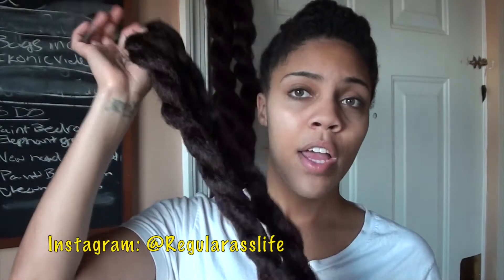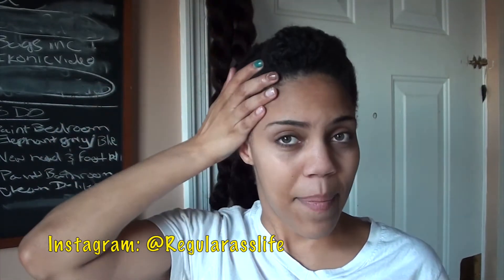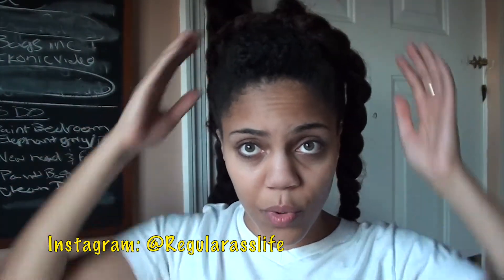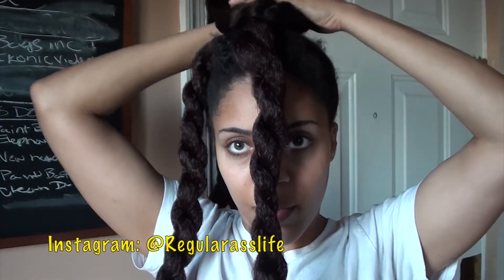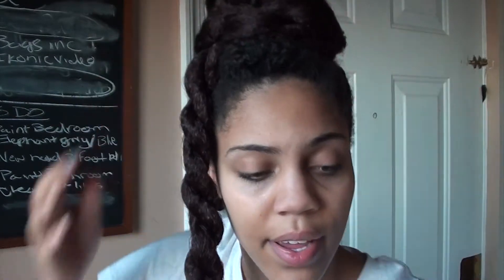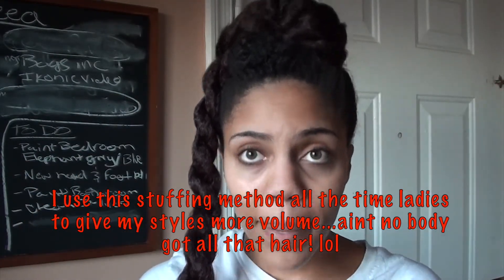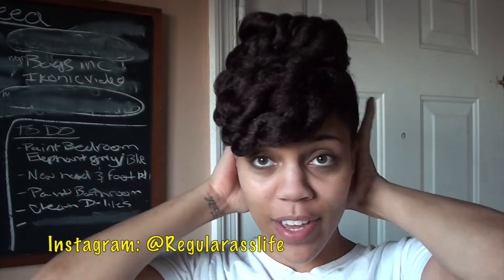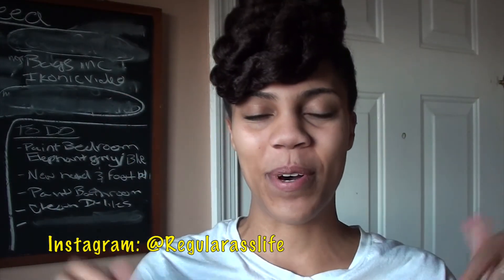Tutorial: Quick & Easy Natural Hair Updo (Protective style)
Like this video if you LOVE Tutorials!
OPEN ME FOR MORE GOODIES

Like really you ladies have wanted a natural hair tutorial forever! Finally it is here my first natural hair tutorial. I figured I would give you ladies a simple natural hairstyle to start off with. This is my go to protective style when i need something to do to my hair in a rush or if I'm feeling lazy. Its perfect for stretched natural hair and because I use braiding hair in the tutorial even my girls with shorter natural hair can fake it till they make it. I hope you all enjoy this Quick & Easy Natural Hair Updo!! There will be more to come =)

What you need to do this style:
-1-2 Packs of jumbo braiding hair (depending on how big you like your bun)
-Bobby Pins
-Rubber Bands

This style is as easy as 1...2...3 =)

WANT TO GET MY JUST FAB PICKS FOR THIS MONTH